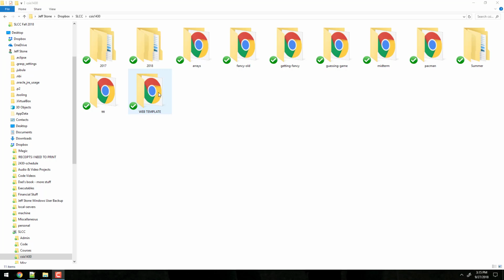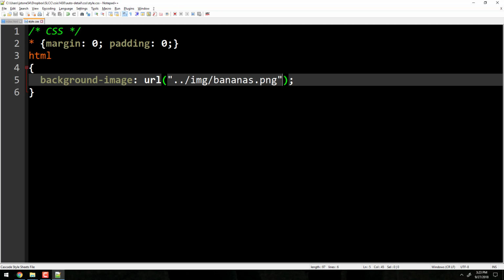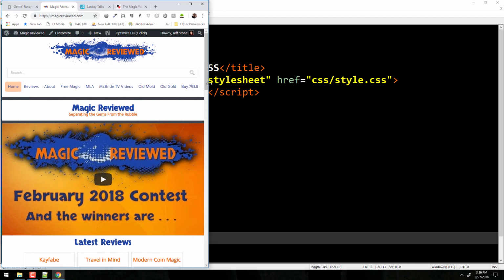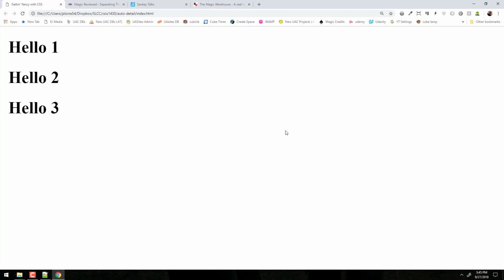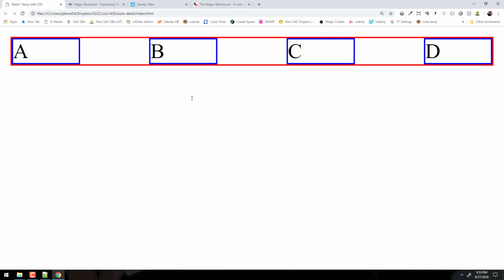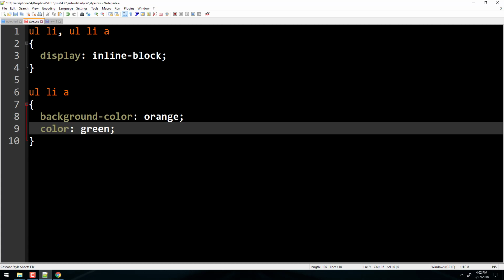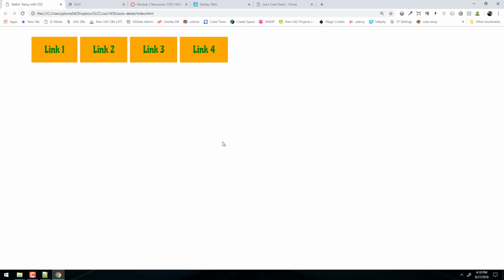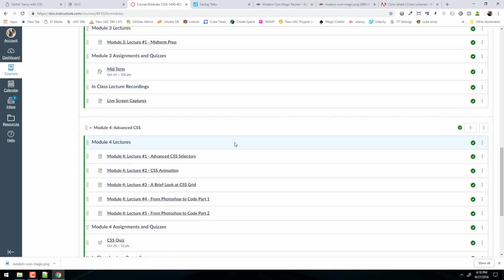CSIS - 1430 Gettin' Fancy with CSS